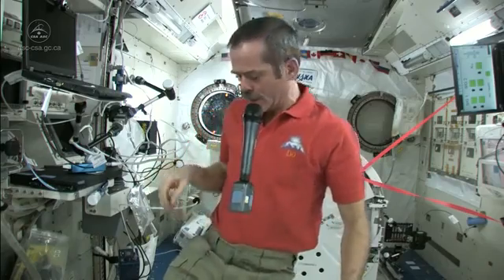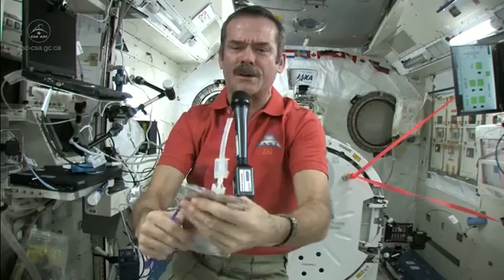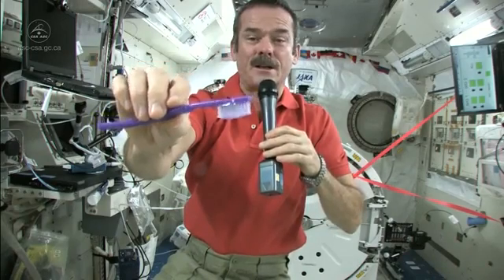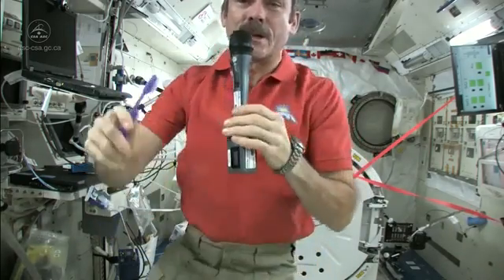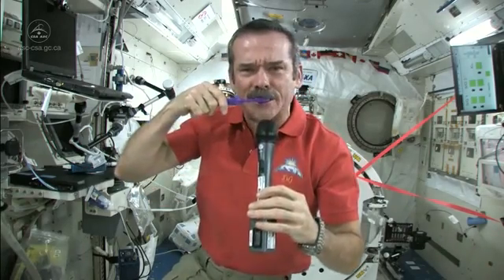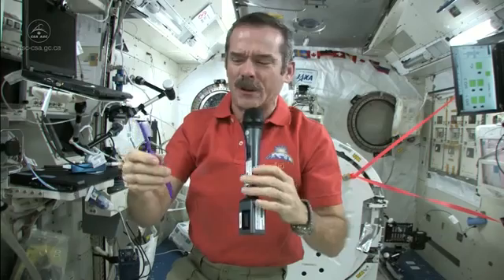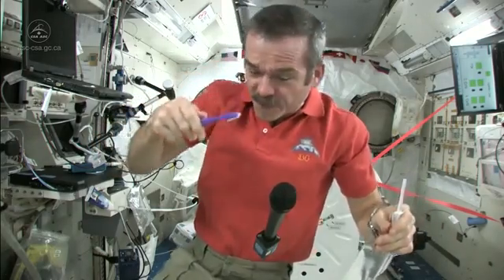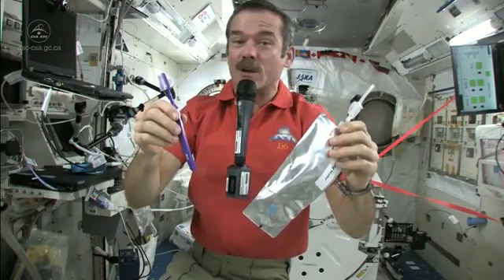Astronaut Demonstrates How To Brush Your Teeth At Zero Gravity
Astronaut Chris Hadfield shows how to brush your teeth in space

Simple task not so easy for astronauts